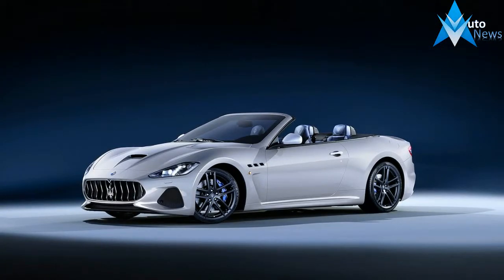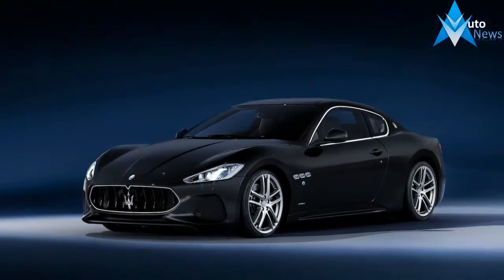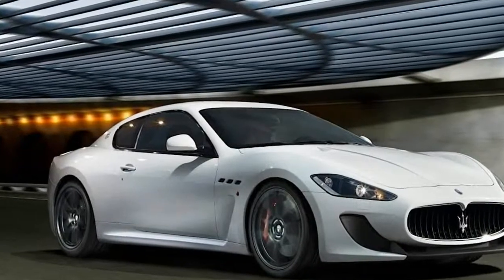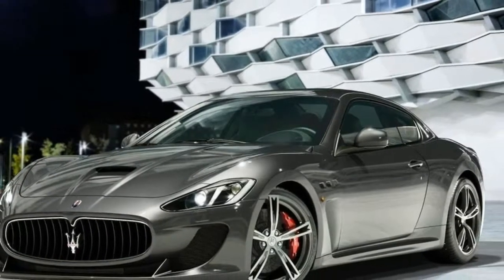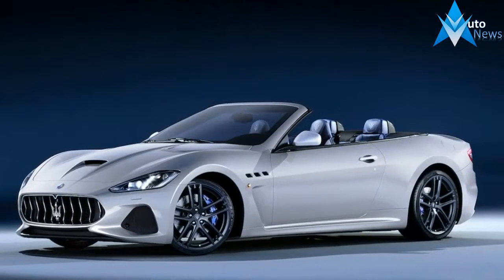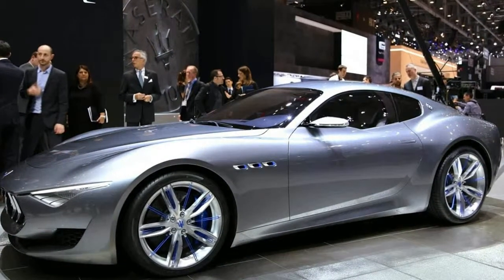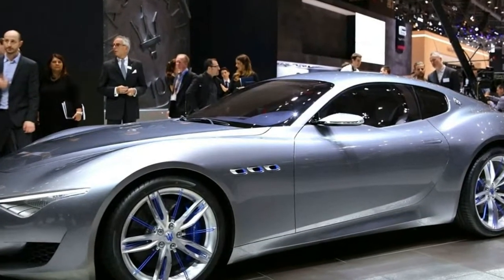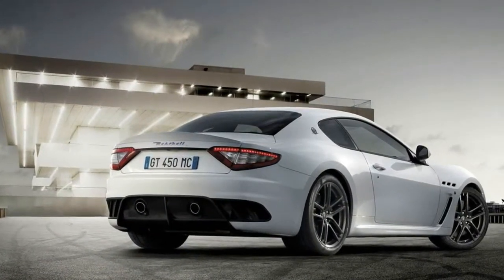2018 Maserati GranTurismo Coupe and Convertible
2018 Maserati GranTurismo Coupe and Convertible - While the untrained eye might not see much difference between the 2008 GranTurismo and the 2018 GranTurismo, there have been many small changes over the years. The 2018 model has new bumpers at both ends that help lower the drag coefficient to ensure that this Maserati (in coupe form) can reach at least 185 mph. Spec it right, Maserati hints, and you’ll hit the European magic number of 300 km/h, which is 186 mph. There are new headlights, an 8.4-inch touchscreen infotainment system shared with the Ghibli and some Chrysler products, the latest generation of Pirelli P Zero footwear, and a new analog clock.